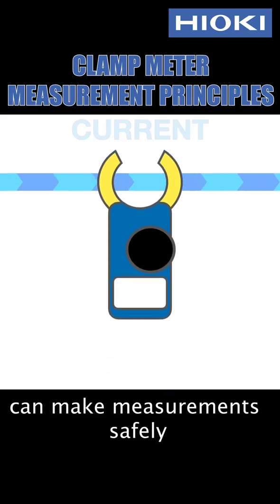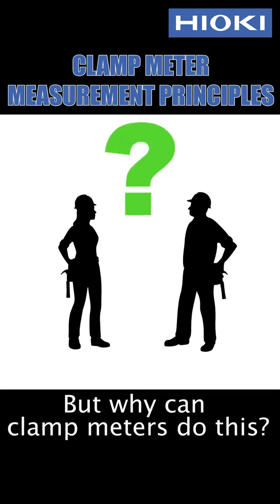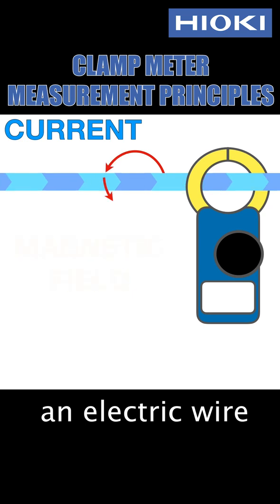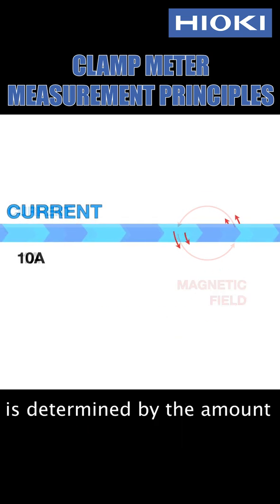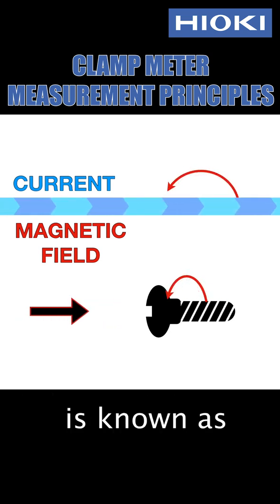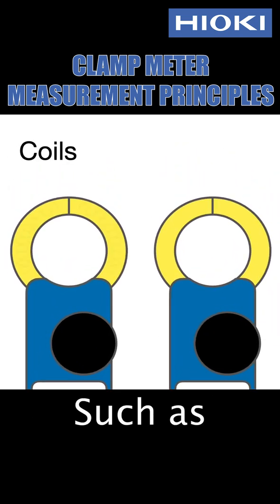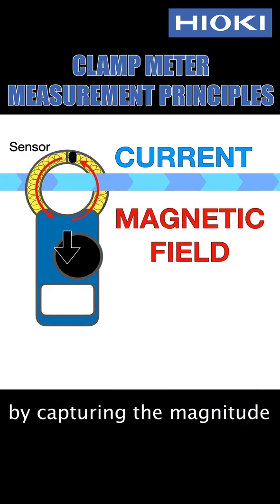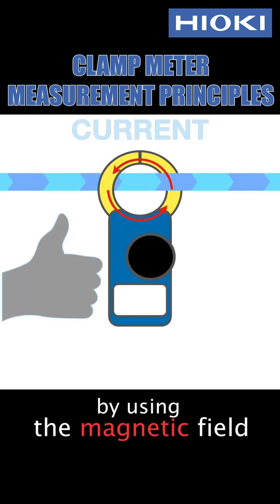Clamp meter measurement principles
Ever wonder why clamp meters can measure current safely?
All you need to do is just clamp them around a wire to get the measurement result. But how does this work?
In this video, we will explain the measurement principles of a clamp meter.